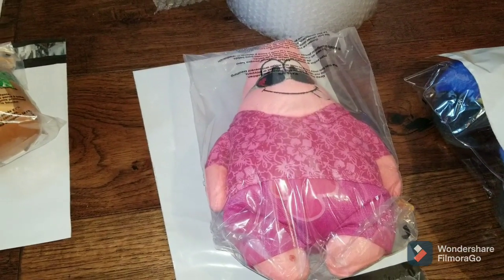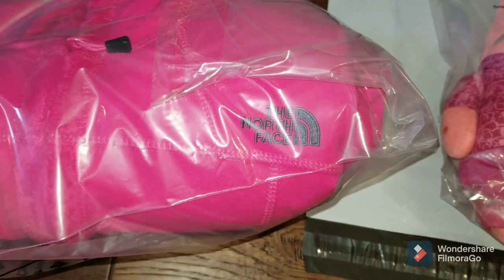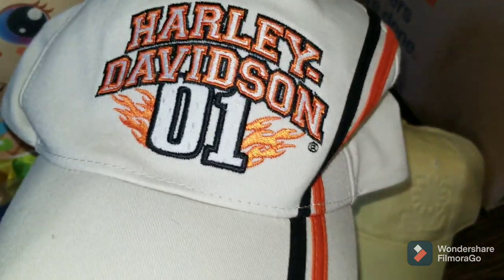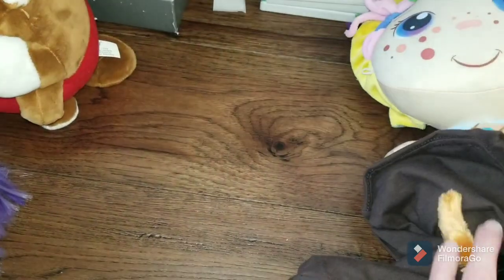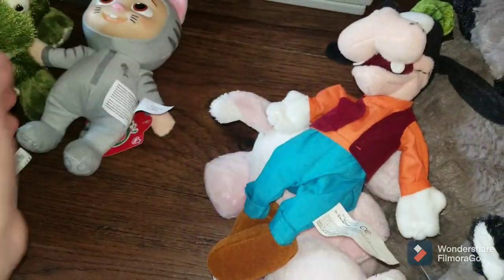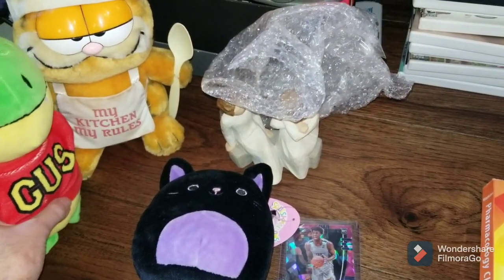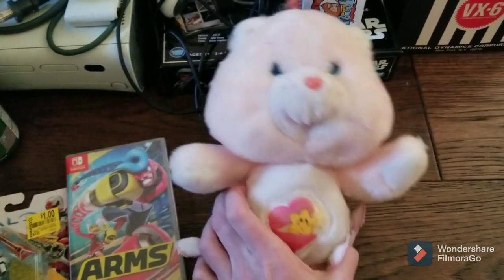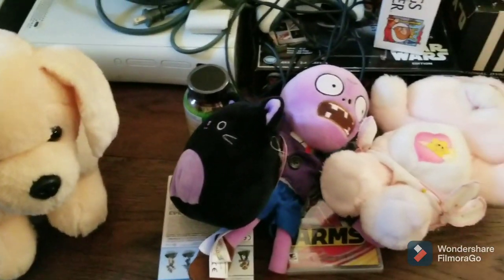What sold 2021 Week 20 on Ebay, Mercari, and Amazon from thrift stores, garage sales, storage units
Come check out what I sold for week 20 of 2021.  Sales were pretty consistent throughout the week and I'm not complaining.   Who would have thought that squishmallow 5" cat was worth so much!!!  All these items sold on Amazon, Ebay, and Mercari.  Let me know your favorite sale!